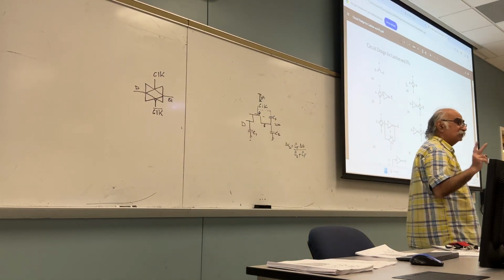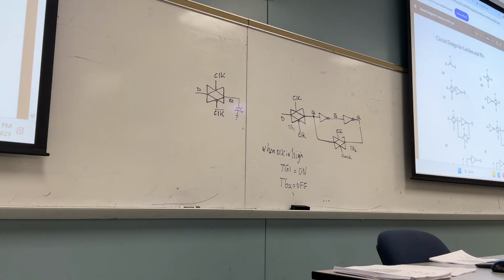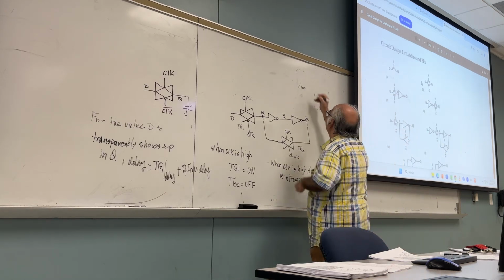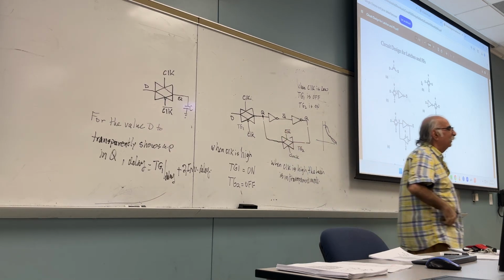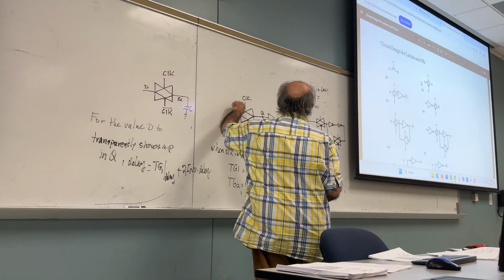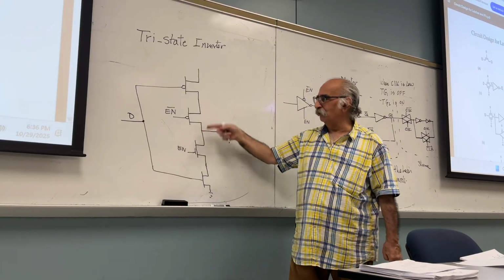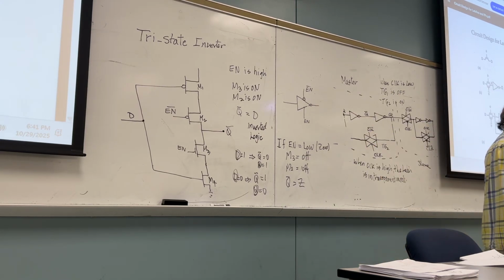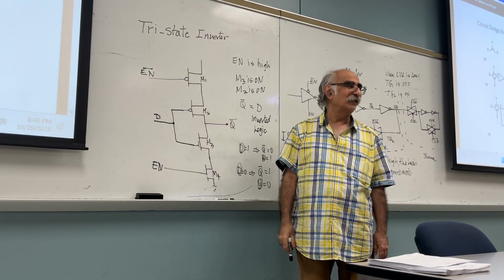ECE 442 Lecture 18 (Part 2) (Week 10, Lecture 2)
This lecture recording was cut off in the middle of the lecture for some unknown reason, so this lecture recording is split up into two parts.